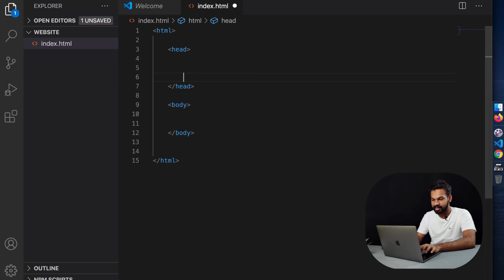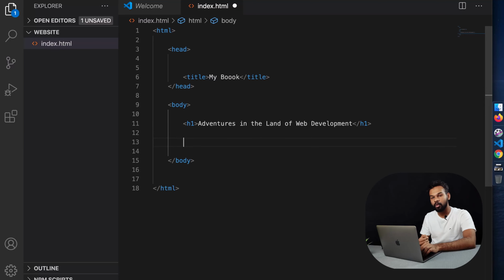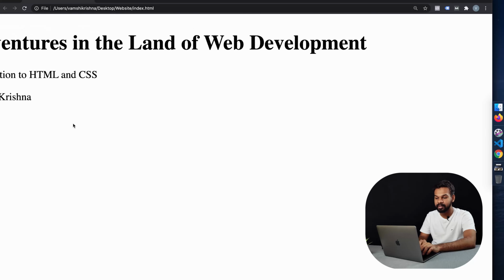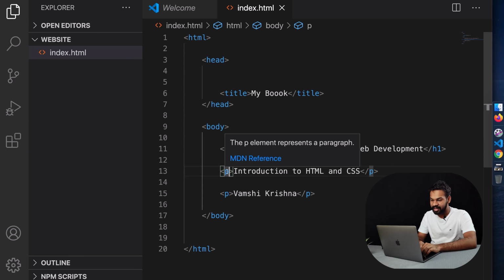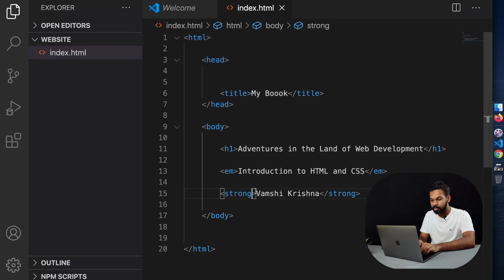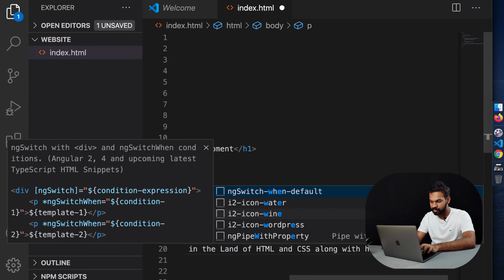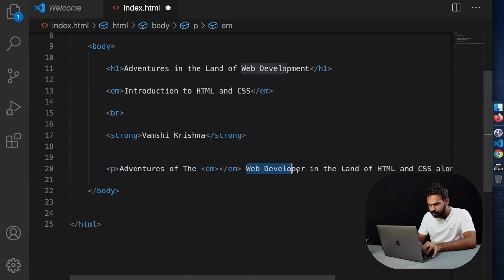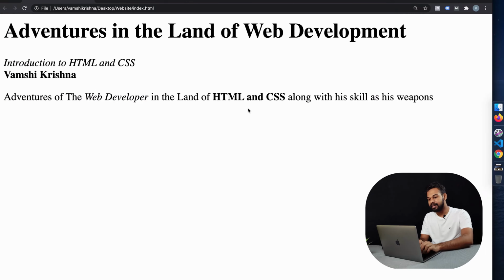Bold Italics and Comments | HTML & CSS Mastery | Full Stack Development – Module 1